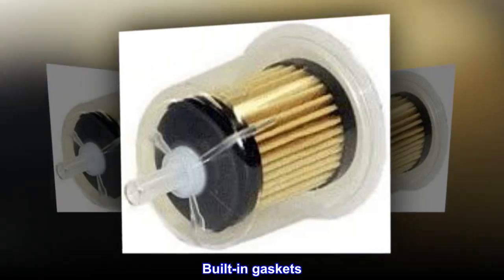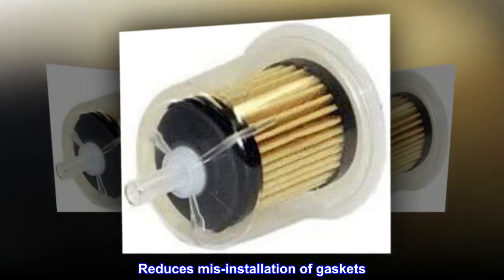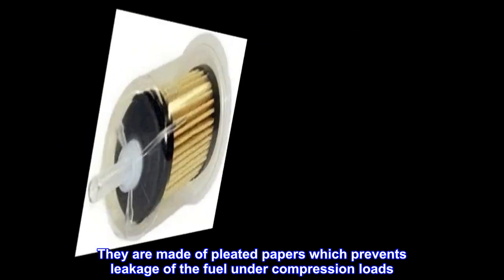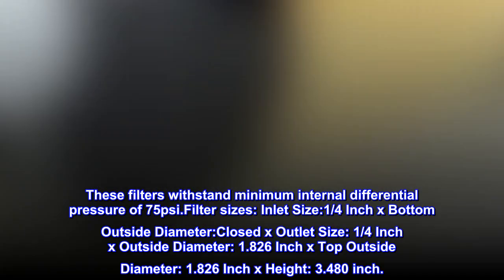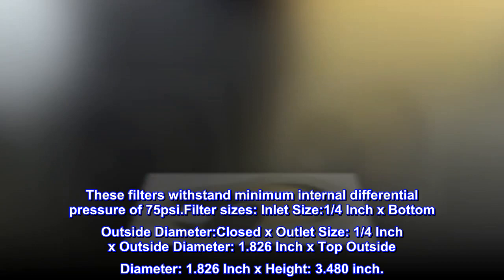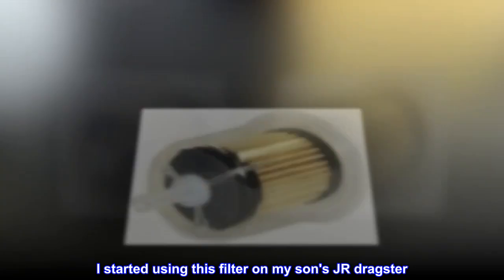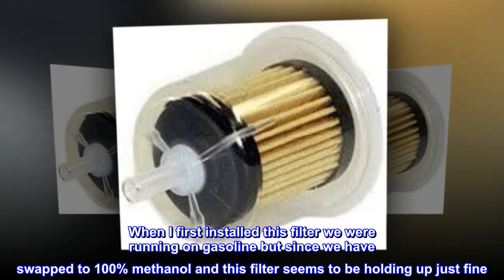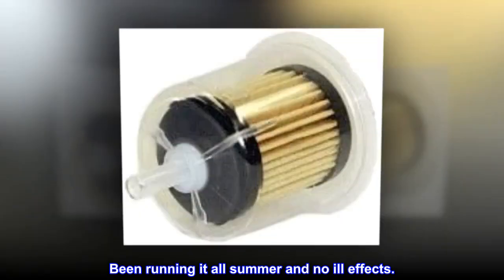WIX Filters - 33001 Fuel (Complete In-Line) Filter, Pack of 1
Built-in gaskets
Unmatched fuel cleansing performance
Quick, easy filter replacement
Highly durable and reliable
Reduces mis-installation of gaskets
Wix Complete In-Line Fuel Filters are designed to protect fuel system components from contaminants in the fuel. They are made of pleated papers which prevents leakage of the fuel under compression loads. These filters withstand minimum internal differential pressure of 75psi.Filter sizes: Inlet Size:1/4 Inch x Bottom Outside Diameter:Closed x Outlet Size: 1/4 Inch x Outside Diameter: 1.826 Inch x Top Outside Diameter: 1.826 Inch x Height: 3.480 inch.
Using on JR Dragster running methanol
I started using this filter on my son's JR dragster. It is much larger in size than most JR Dragster filters and I like that I can see any dirt or contamination. When I first installed this filter we were running on gasoline but since we have swapped to 100% methanol and this filter seems to be holding up just fine. Been running it all summer and no ill effects.